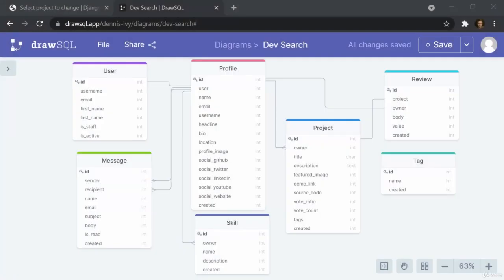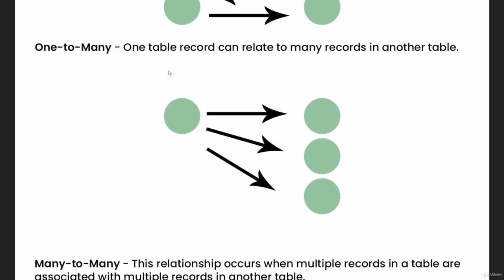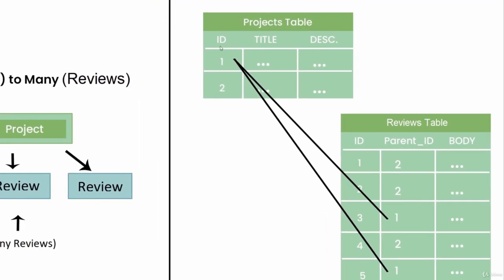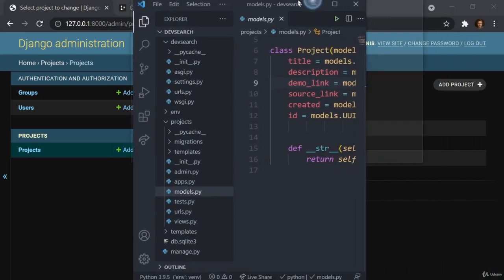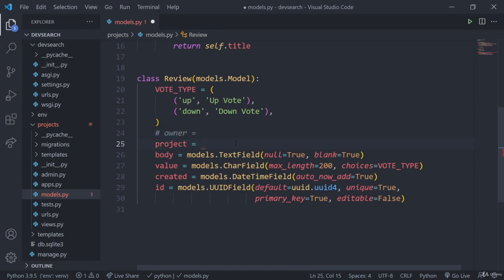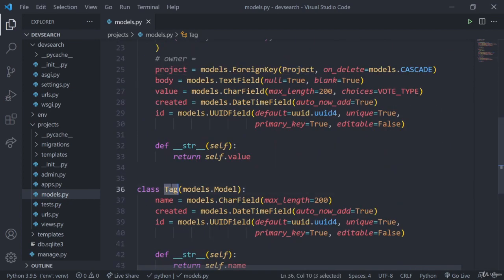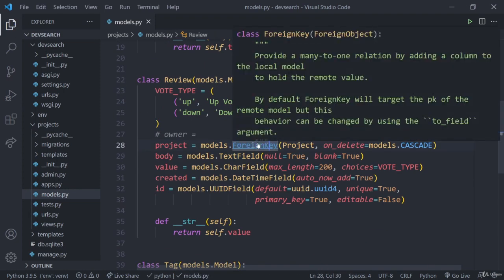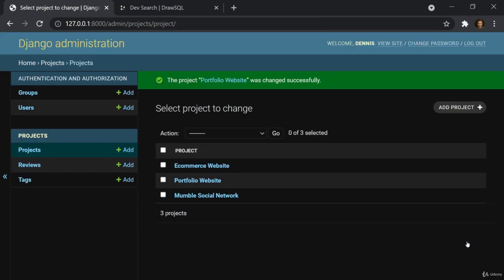8. Связи с базой данных